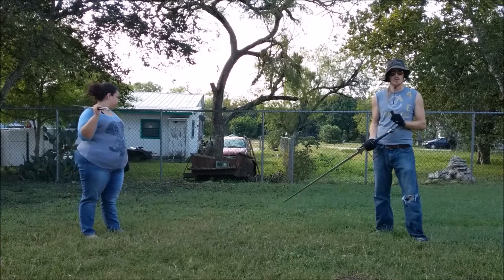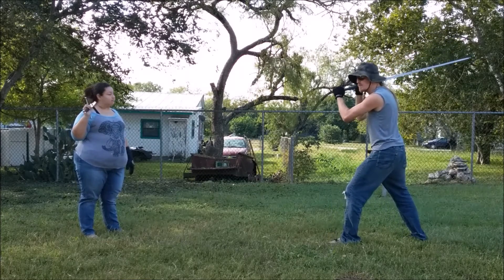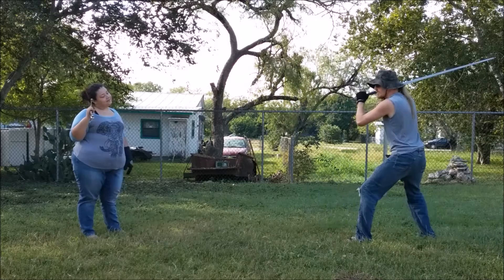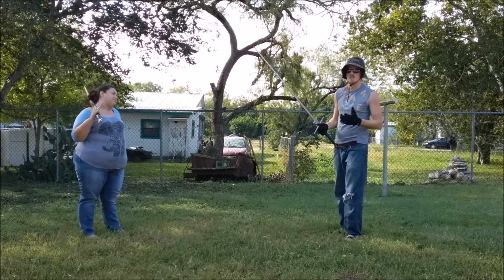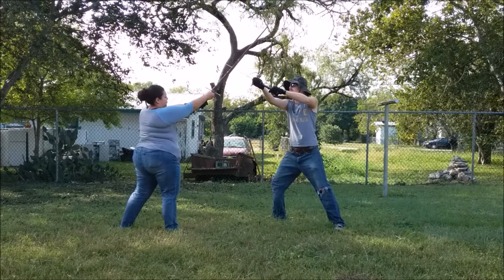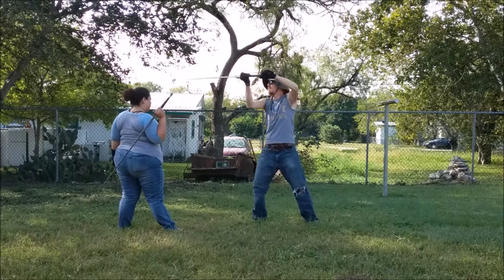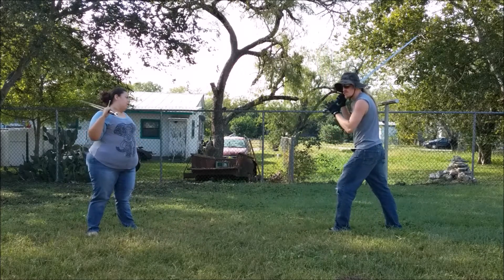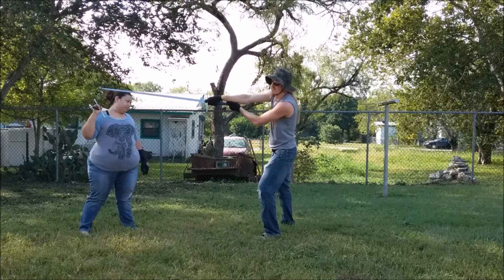1.35r.1 Third Longsword Play from Zornhut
An exercise in looping.